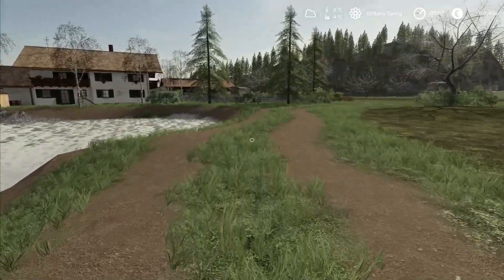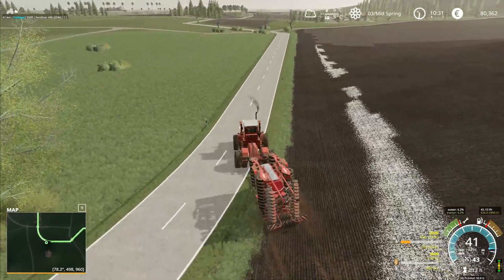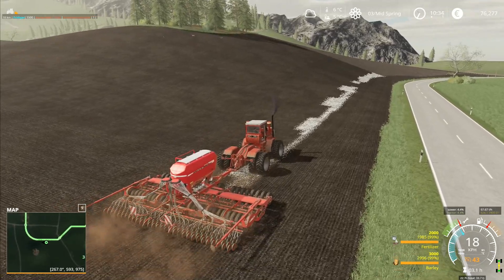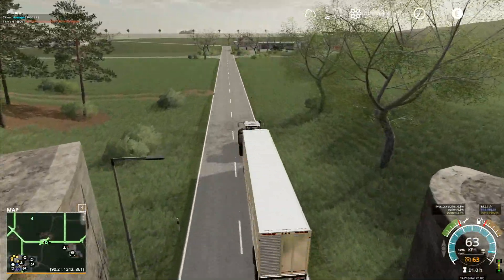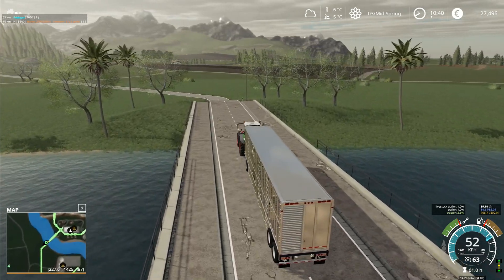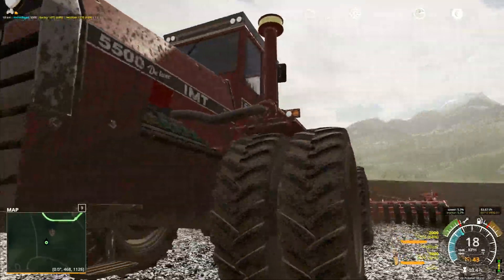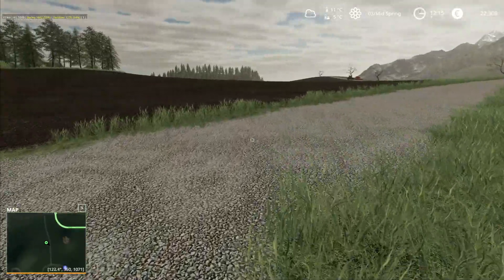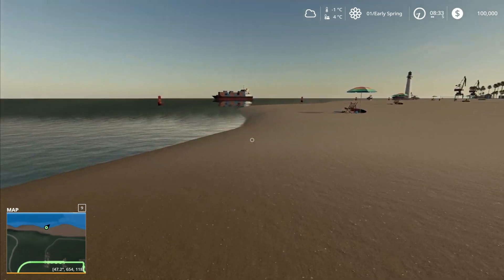Let's Play FS19, Alps Panorama With Seasons #18: Feeding Grass!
Collecting up the grass for the cows and getting them fed, if we've gone to all the trouble of buying and transporting them in, the last thing we want is for them to go hungry and start losing condition!

Launceston
PL15 0BT
United Kingdom